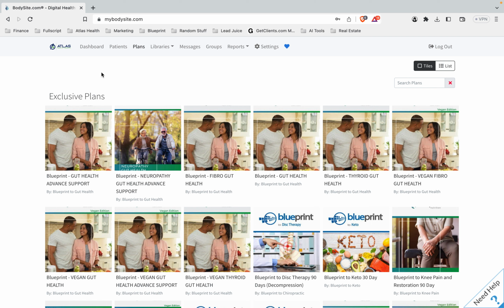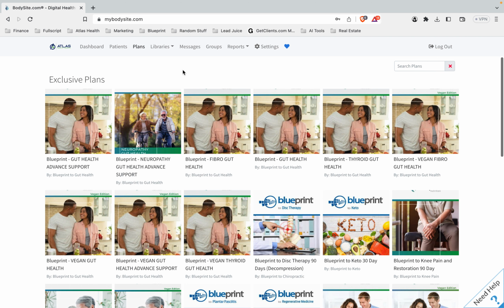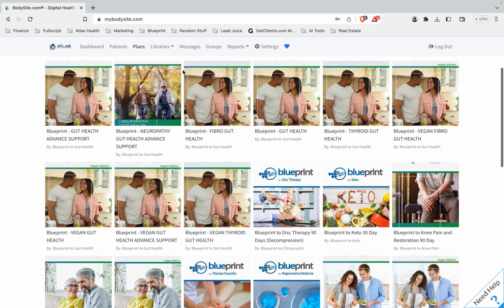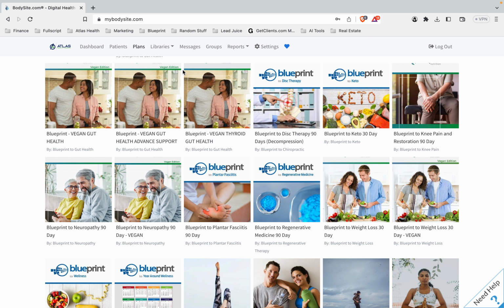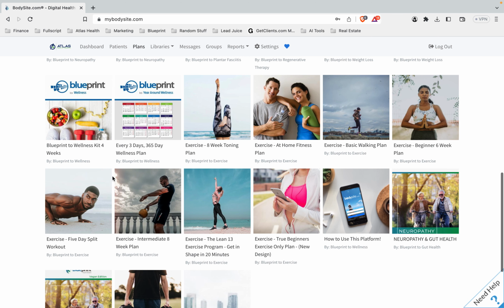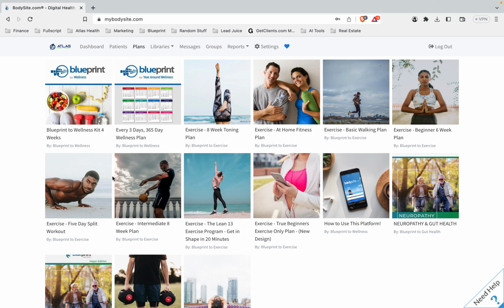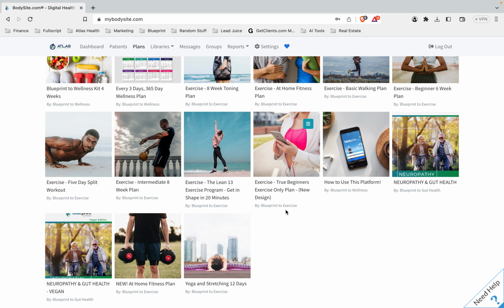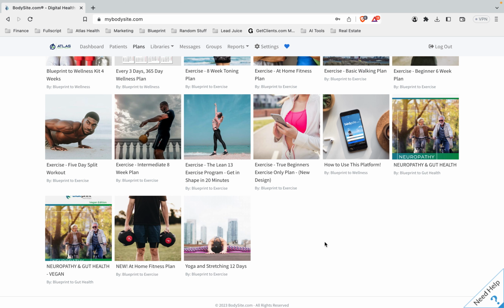My App: Automate Your Health in 2023 - Action, Automation, Accountability and Achievement TODAY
Introducing the revolutionary new app that will change the way you approach your health and wellness journey! Our app has been designed with your health and weight loss goals in mind, and is packed full of features to help you achieve your desired outcomes.

Whether you're looking to lose weight, reverse an autoimmune condition or simply improve your overall health, our app is the perfect tool to help you get there. With a range of customizable features, you can tailor your experience to suit your specific needs, so you can achieve the best results possible.

Our app is designed to be intuitive and easy to use, with a simple interface that makes tracking your progress a breeze. You can easily log your meals and snacks, track your workouts and monitor your progress over time, so you can see exactly how you're doing.

But that's not all - our app also includes a range of educational resources, including articles, videos and tips from our team of health and wellness experts. You'll learn everything you need to know about nutrition, exercise and lifestyle habits, so you can make the best choices for your health and well-being.

With our app, you'll also have access to a supportive community of like-minded individuals, who are all working towards the same goals as you. You can connect with other users, share your successes and challenges, and get the motivation and support you need to stay on track.

Let us know if you have any health questions in the comment section below the video. The goal of this channel is to educate you in easy to understand terms on what true health is.

Links to Books

Sorry! You should contact your doctor to obtain advice with respect to any particular health issue or condition. Nothing here should be construed to form an doctor patient relationship. Also, some of the links in this post may be affiliate links, meaning, at no cost to you, I will earn a small commission if you click through and make a purchase. But if you click, it really helps me make more of these videos!